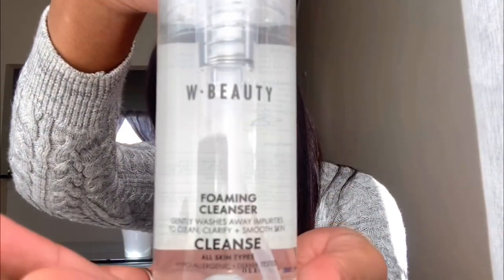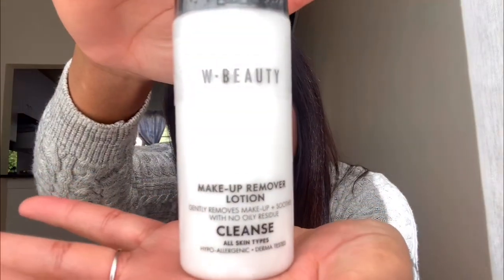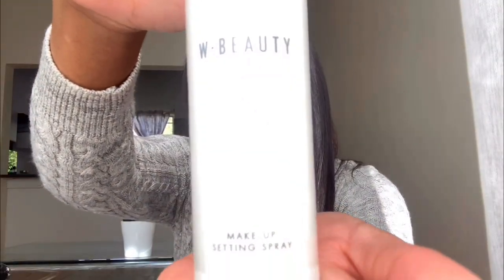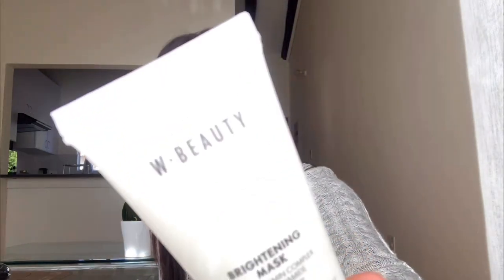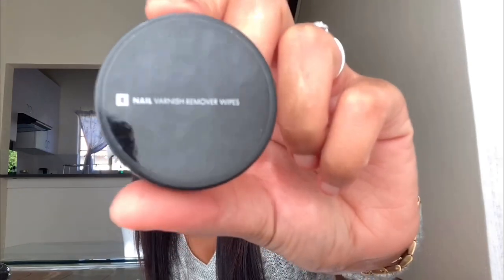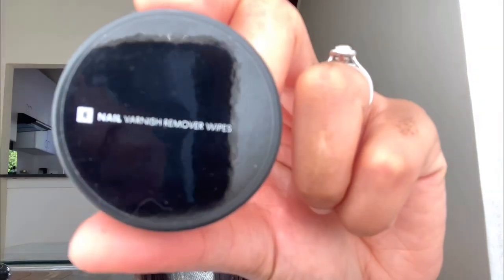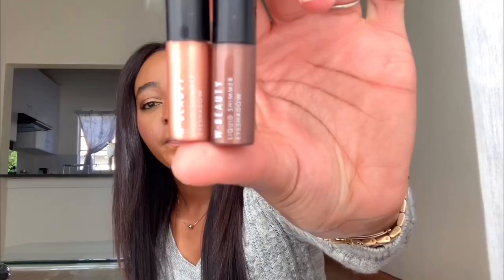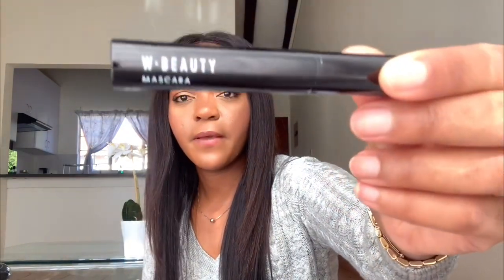Vlog|| Work run|| W.beauty mini haul